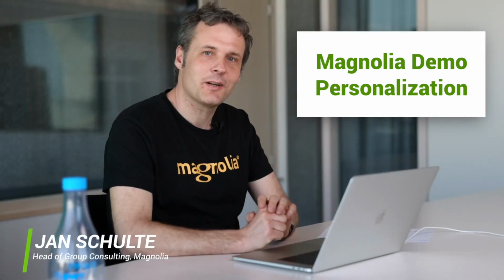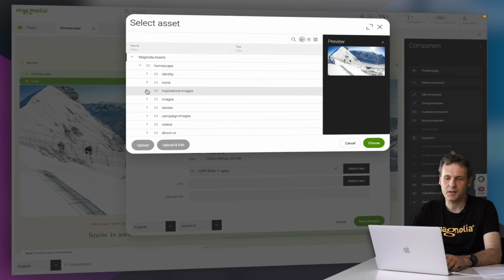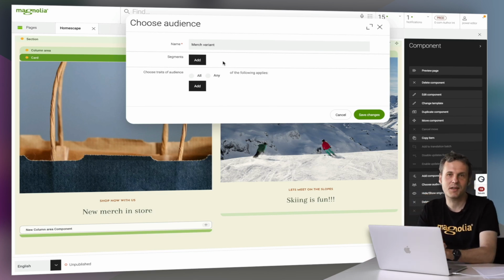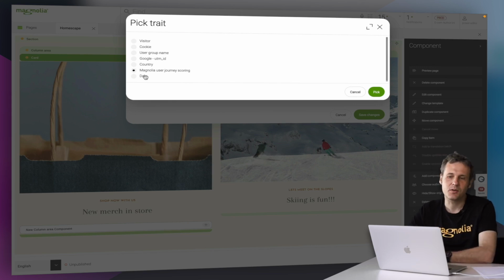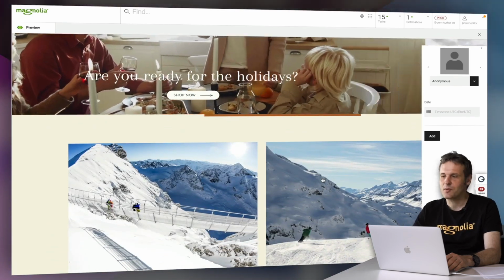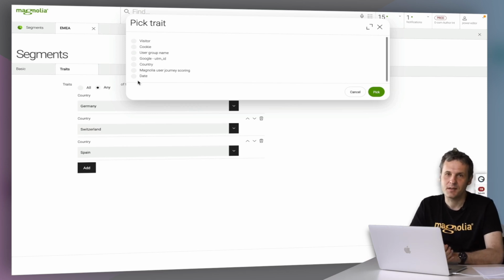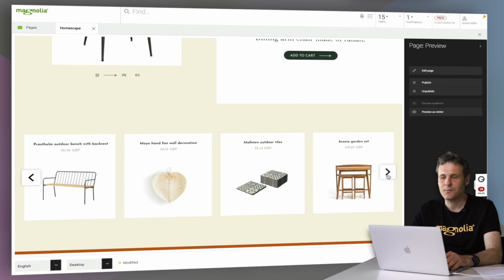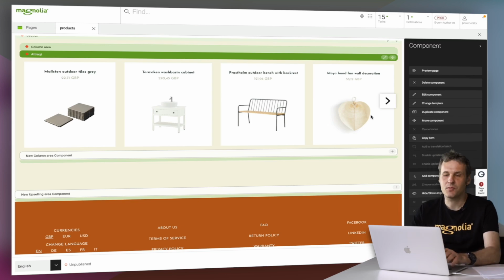Magnolia Hands on Demo – 4 Personalization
Personalization is here to stay, and Magnolia makes it easier than ever. Check out this demo video to see how easy it is to:
Define personas and segments using traits such as date, country, visitor or cookie Create personalized content variants Personalize based on external data (eg. your own customer data platform)